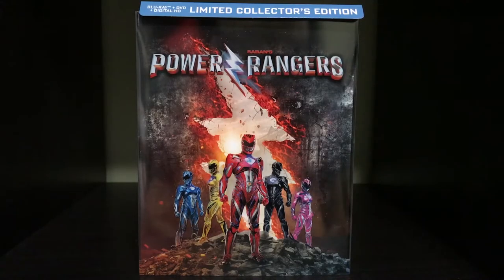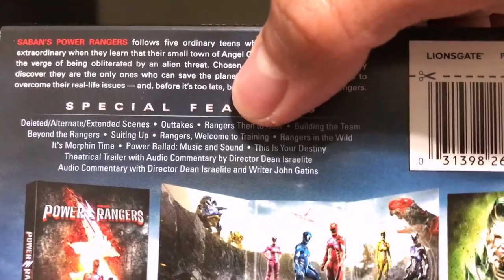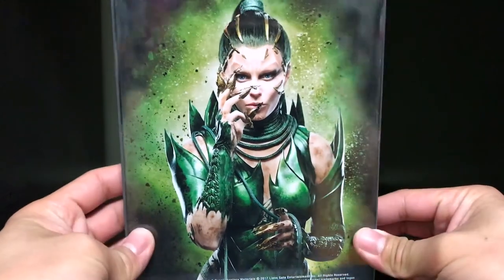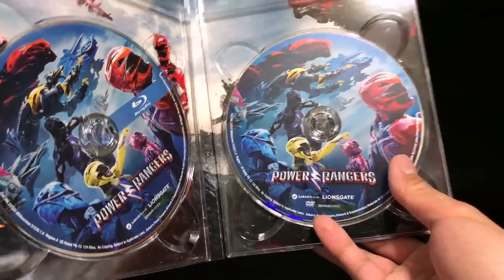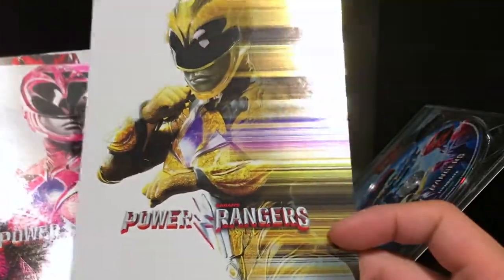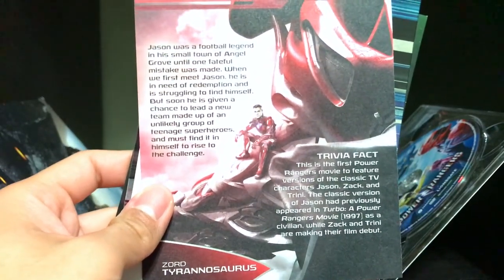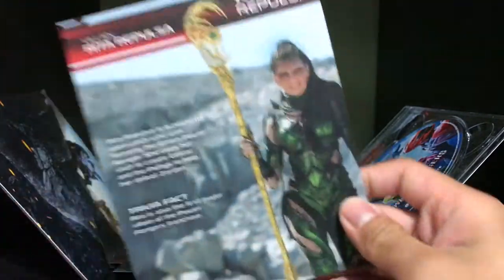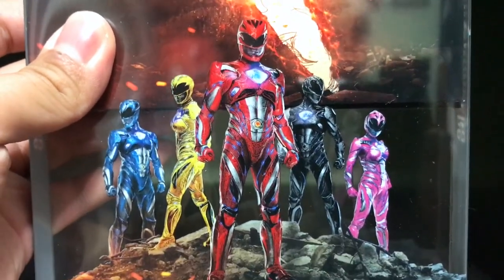Saban's Power Rangers Limited Collector's Edition (Best Buy Exclusive) DVD Combo Pack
WHAT IS UP GEEKS?!
Today's video is an unboxing and review of the Best Buy exclusive, limited collector's edition of the DVD combo pack for Power Rangers (2017). This pack comes with the Blu-ray, DVD, and digital HD copy for iTunes or Ultraviolet.

AjayCollectibles eBay store:

PSN: AjayCollectibles

SEND FAN MAIL TO THIS ADDRESS:
AjayCollectibles